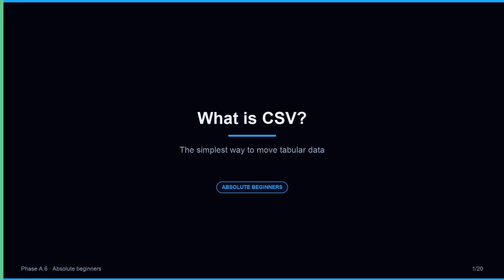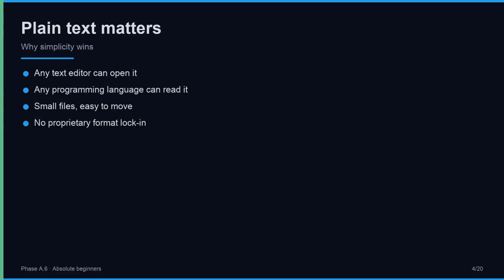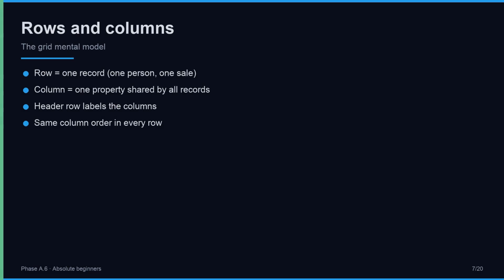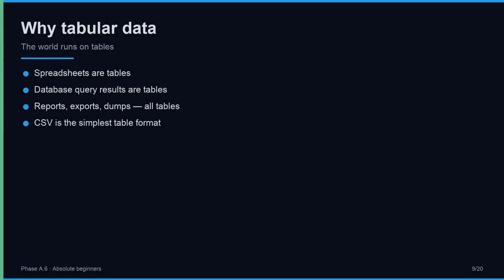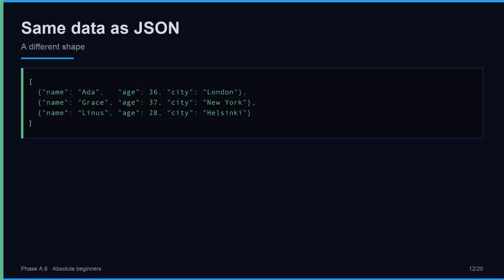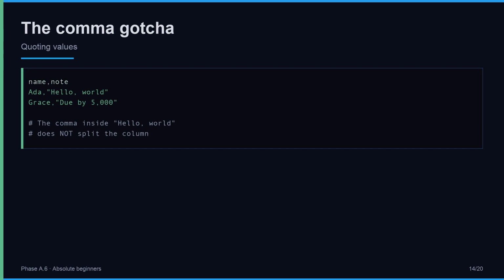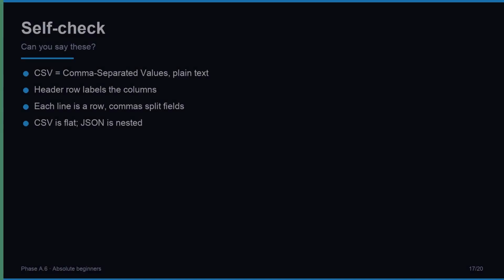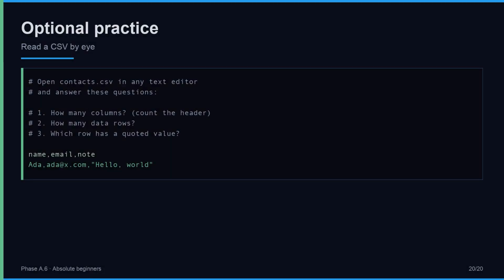what is csv